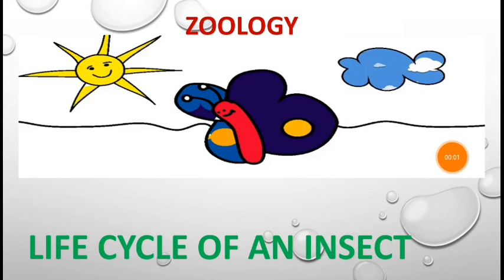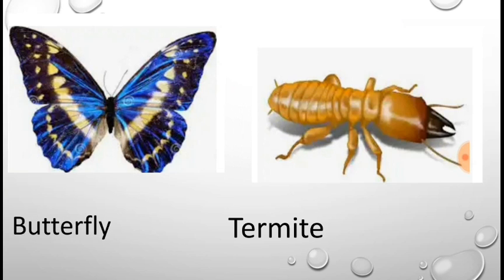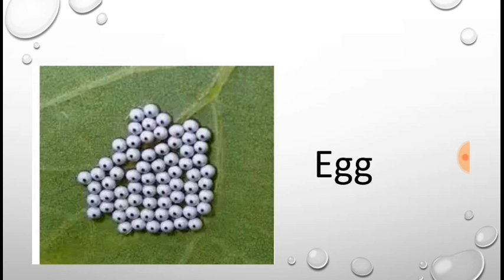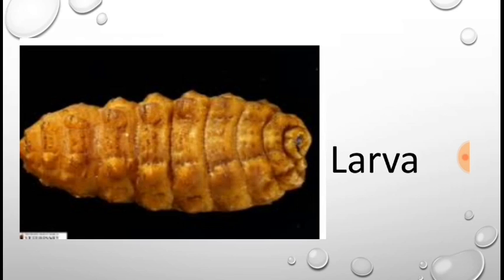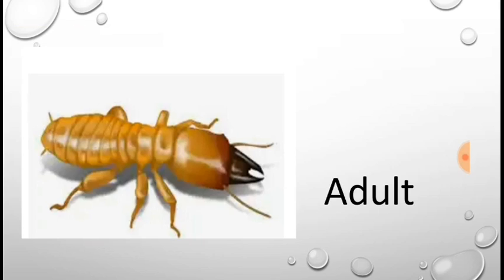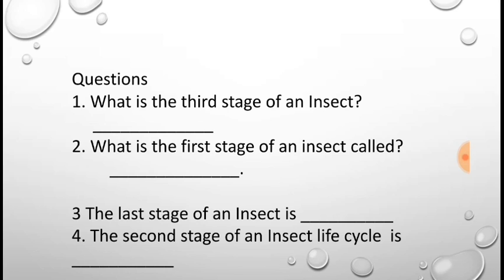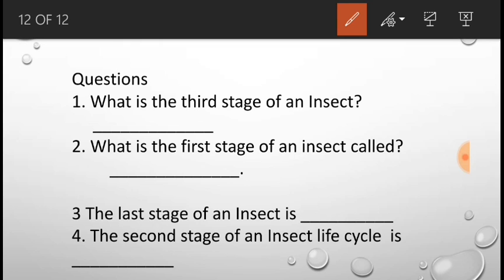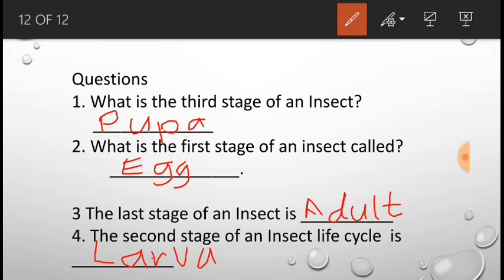Nusery Three Zoology Life Cycle of an Insect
The Cradle Montessori School Benin City